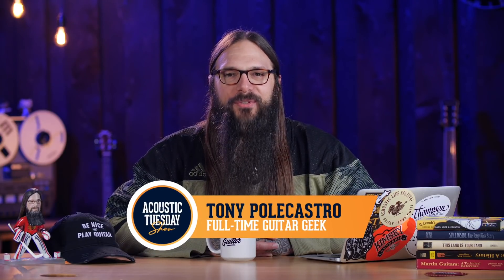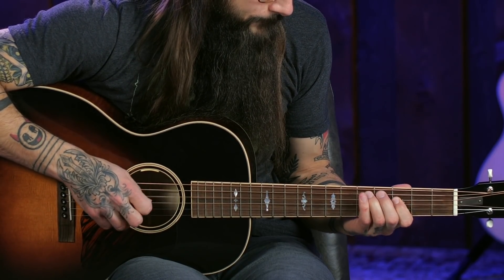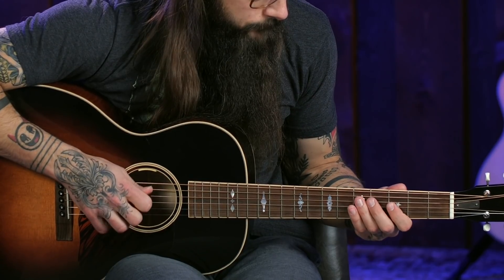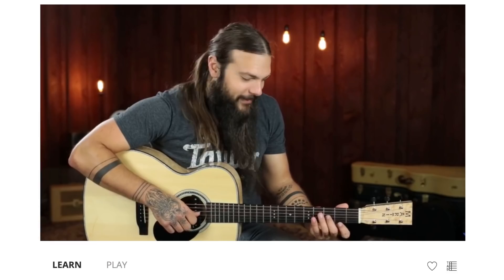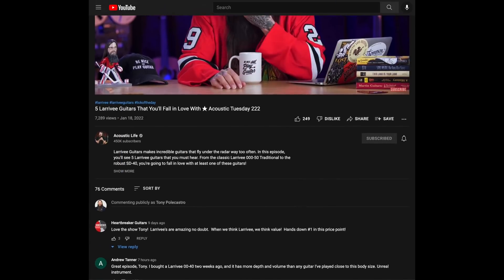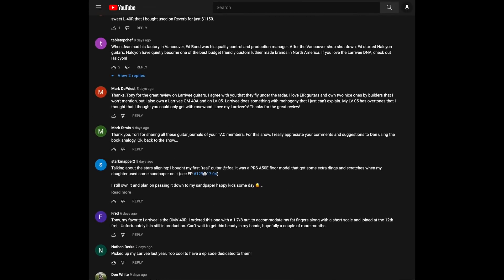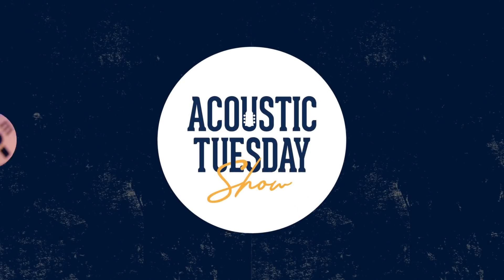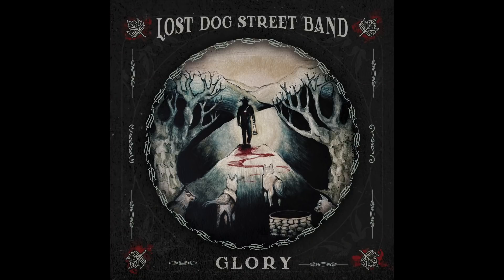How to Use Staccato on Guitar Like a Pro ★ Acoustic Tuesday 227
Looking for a technique that can help you stand out with relative ease? Try staccato playing with this in-depth lesson! Add staccato playing to your tonal toolbox and start jamming away!

This episode will dive into a technique called staccato playing. Staccato playing involves using short, punchy notes to create rhythmic drive and tonal separation from other notes. If you've never heard or tried this technique, don't worry — I'll show you how to both use the technique and how to apply it to your playing.

I love staccato playing because it allows rhythmic playing. It has a choppy sound that can give you more options to approach playing a lick or song. When you add staccato to a single-note phrase, it stands out so much more.

In addition to learning how to use staccato playing, I'll also show you how staccato notes can help you control dynamics in your playing. Because it has a loud but punchy tone, you can insert notes without burying others you are playing with.

If you're worried about this being a music theory lesson, you can rest assured that this isn't about music theory. Rather, this lesson focuses on technique rather than note choice. I'll offer plenty of examples of how to use staccato playing, so be sure to leave a comment on which example was your favorite or most helpful!

00:00 - Intro
01:52 - How to use staccato notes
04:25 - Why does staccato work?
09:28 - Examples of staccato
10:34 - TAC Guitar Lick Challenge
15:52 - Comments & Percussive Guitar
22:45 - Guitarsenal
24:35 - Acoustic Guitar News